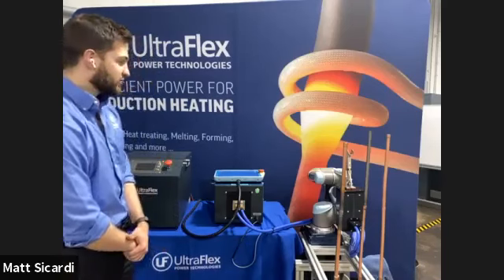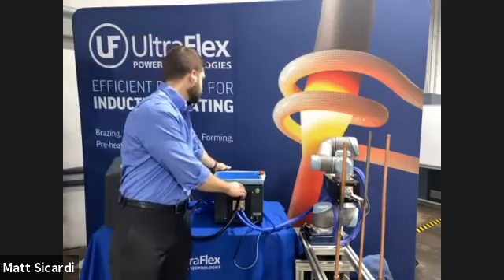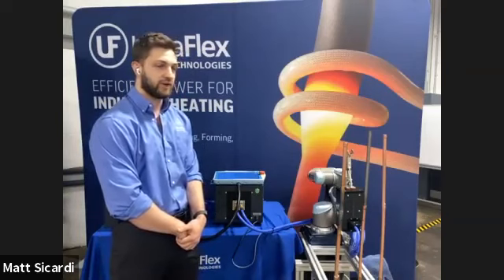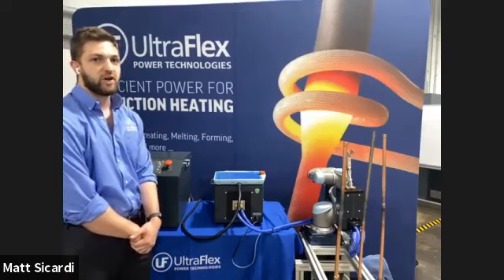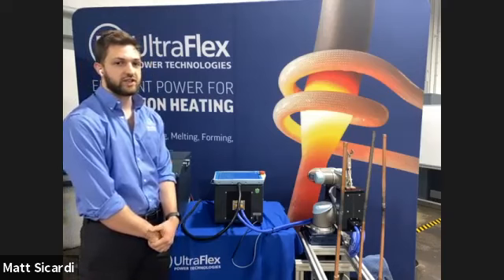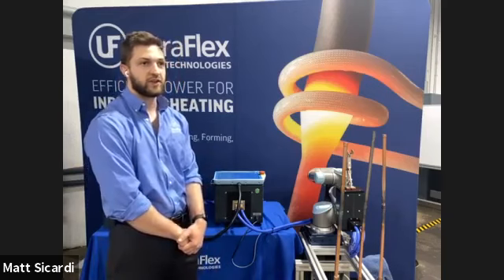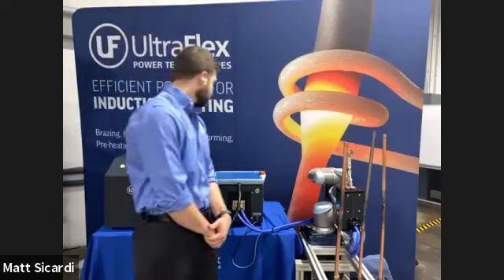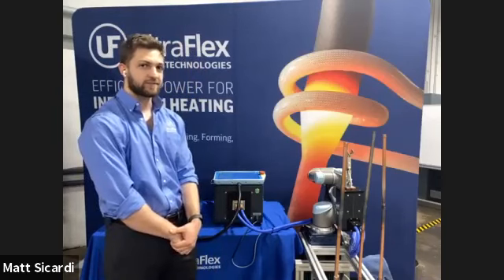Live demo of Dragon 15 – automated induction brazing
Dragon 15/20 integrates the Ultraflex W15 (15 kW) induction heating system with a Universal Robots cobot (UR 5) to achieve a fully automated brazing process.